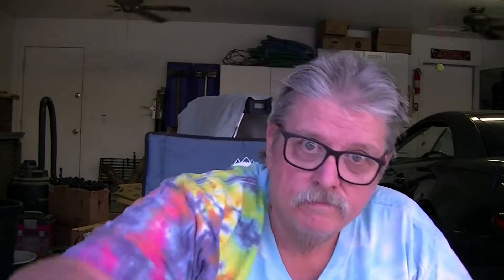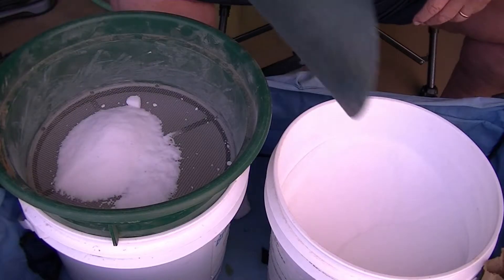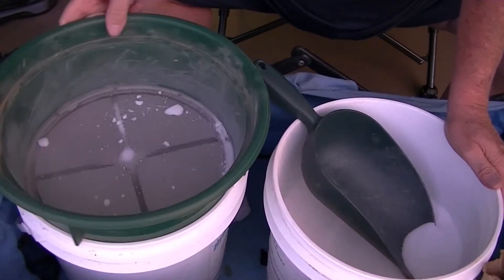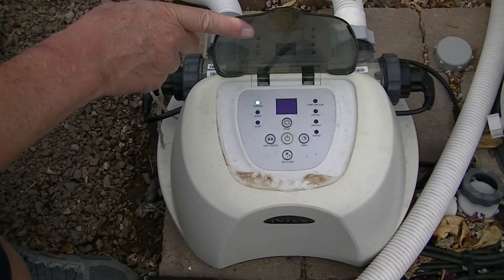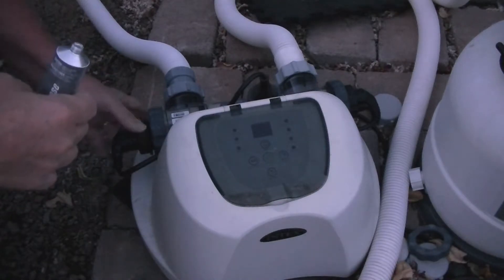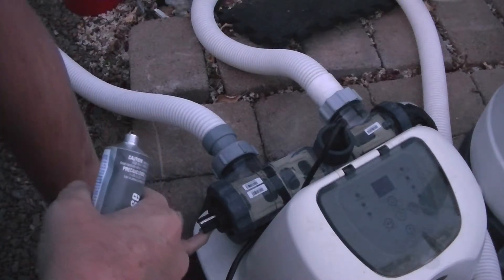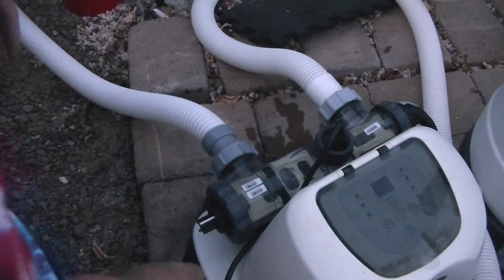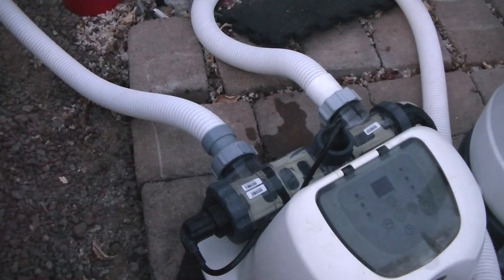Intex Pool Saltwater System Code 91 Tips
In this video I am straining salt and adding it to the pool to stop the system from sounding off on the dreaded "Code 91". Then I'm also putting Dielectric Grease on all of the electrodes to stop them from corroding. I only show how to put the grease on one side as usual, so to put the grease on the other side yourself by just doing the same thing.